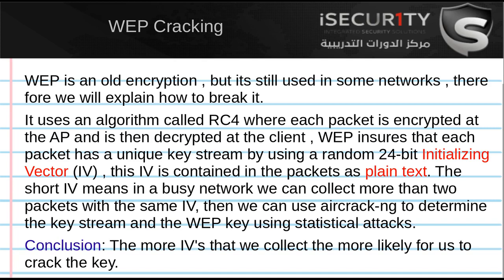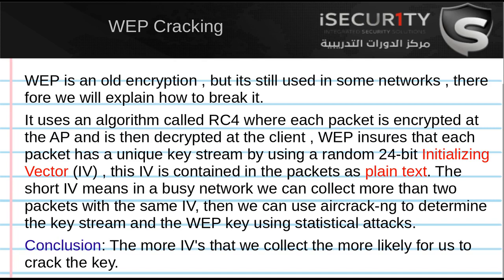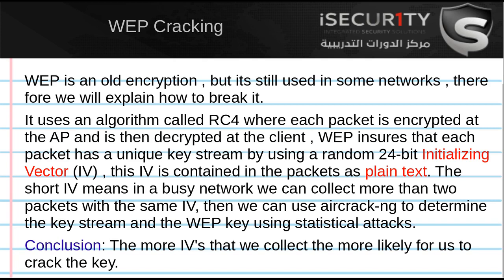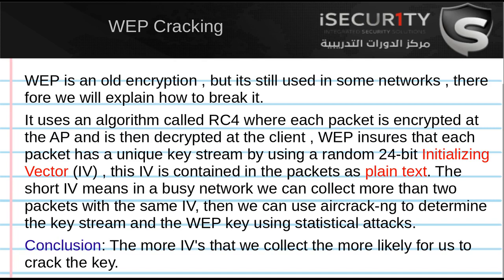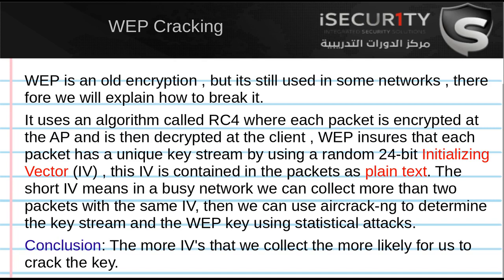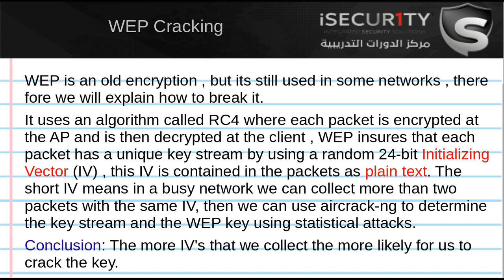09 Theory Behind Cracking WEP